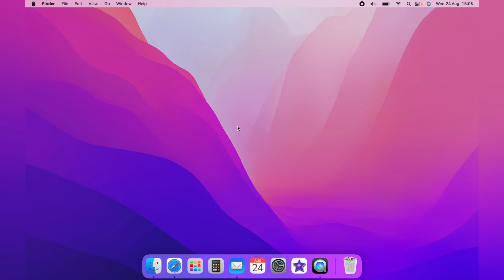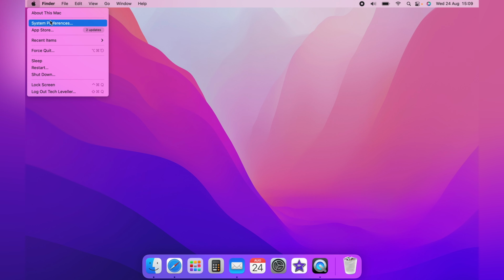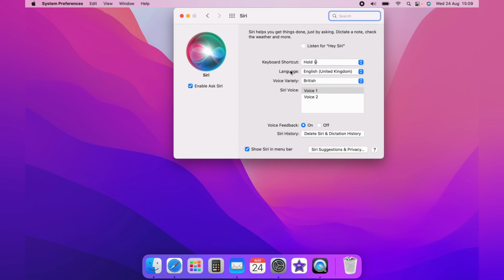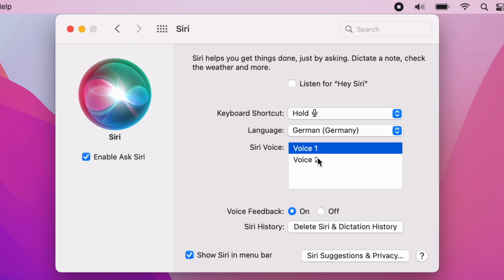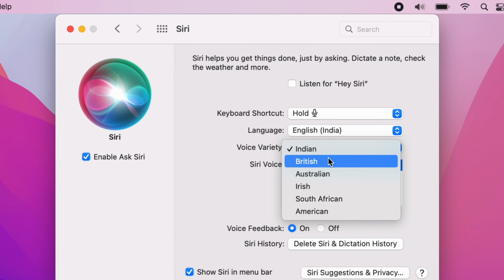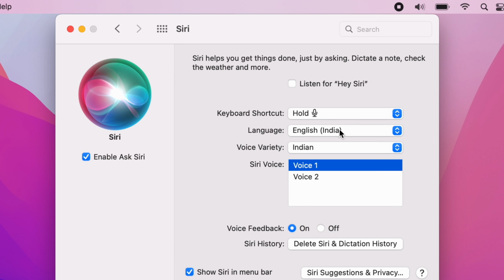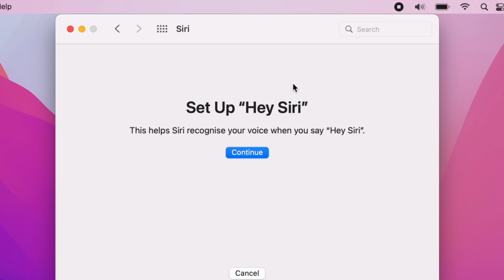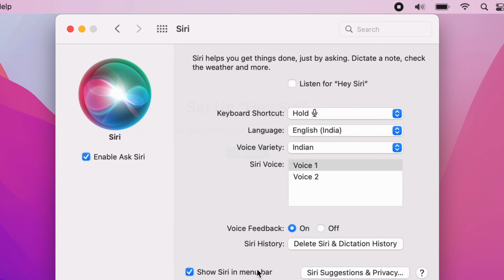How To Change Siri Language On Mac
In todays video we are going to learn How To Change Siri Language On Mac this will work for any Mac iMac, Air, etc.